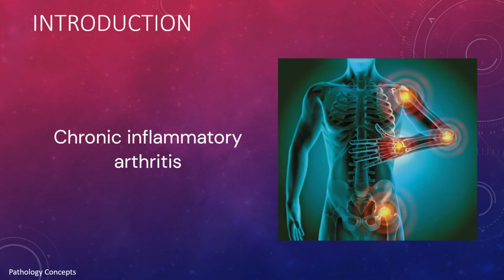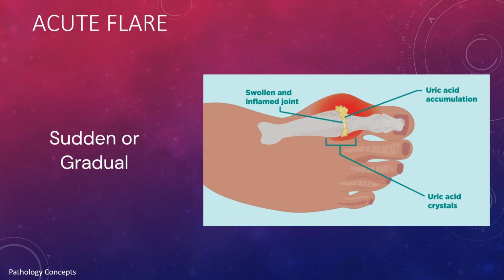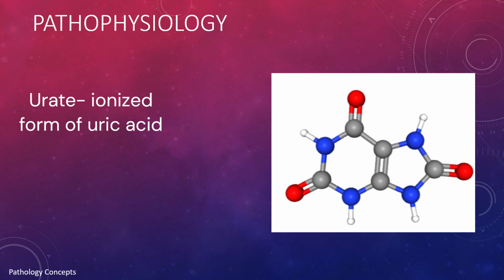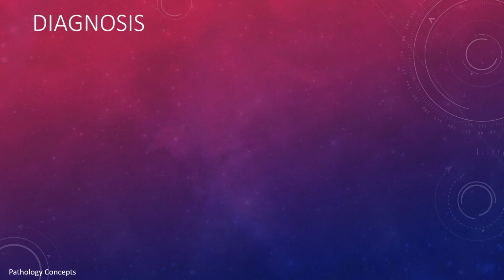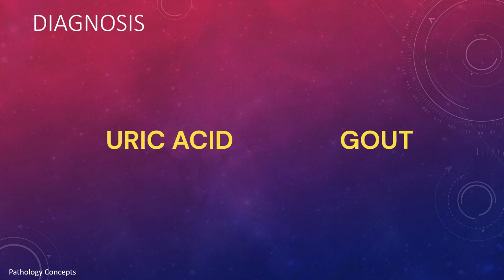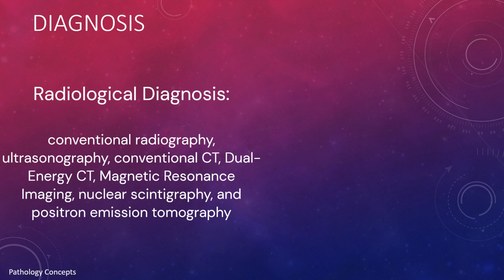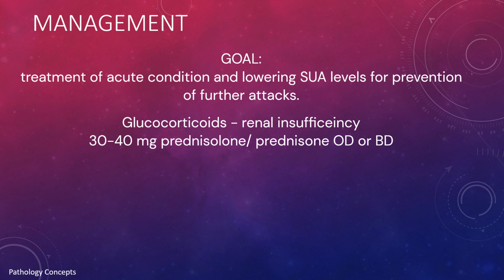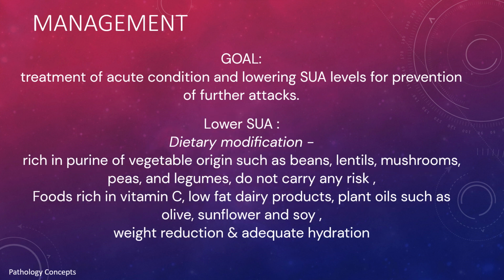GOUT | Podagra | stages | pathophysiology| clinical symptoms |diagnosis | management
In this video , you will learn about gout symptoms, pathophysiology, laboratory & radiological diagnosis, & management.